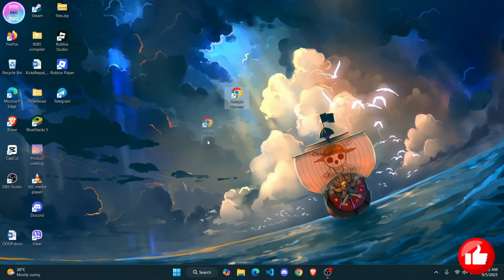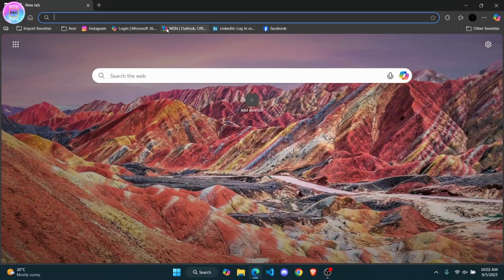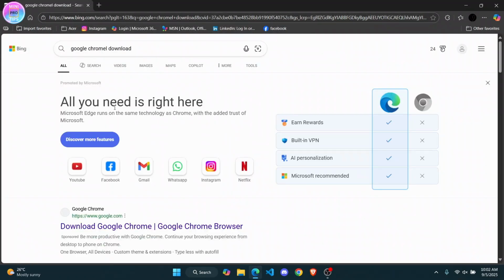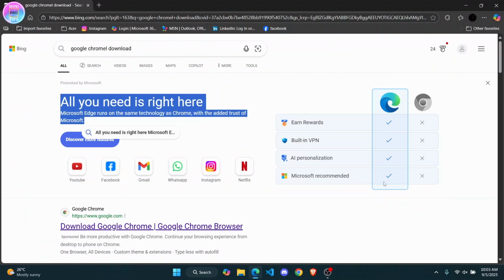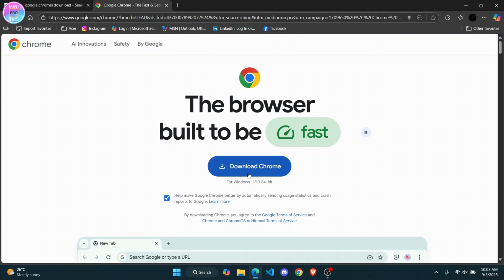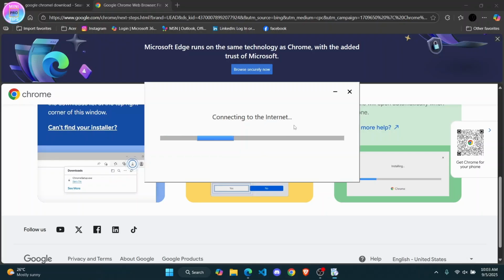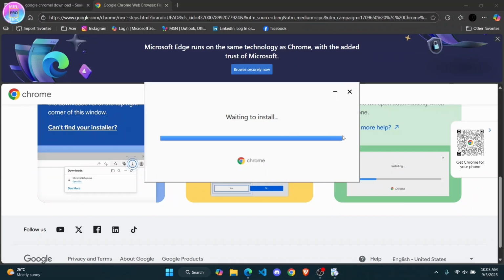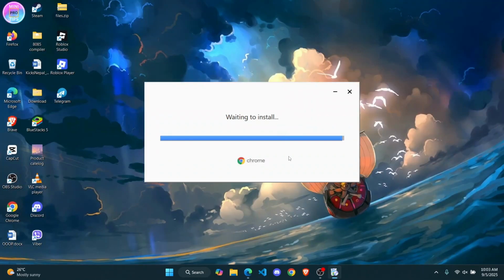How to Download Google Chrome on Windows?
How to Download Google Chrome on Windows (2025)! Want to download and install Google Chrome on your Windows computer? This video will guide you through the steps on how to download Google Chrome on Windows quickly and easily. Whether you're asking, "How do I install Google Chrome on Windows?" or need help with the download process, this tutorial has you covered. Learn the steps to get Chrome up and running on your PC for faster browsing. Watch now to see how you can download Google Chrome on Windows today!

Timestamps:

00:00 How to Download Google Chrome on Windows
00:10 How Do I Install Google Chrome on Windows?